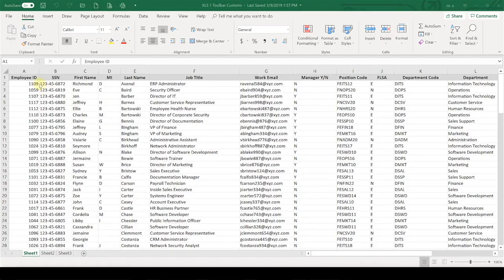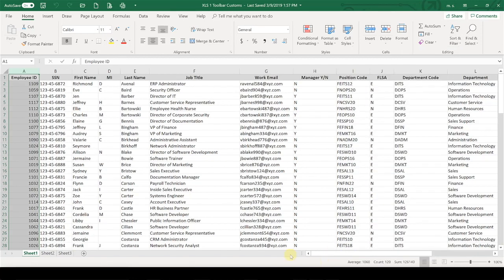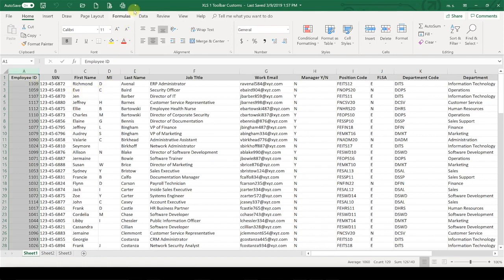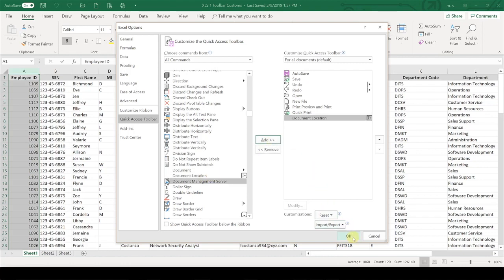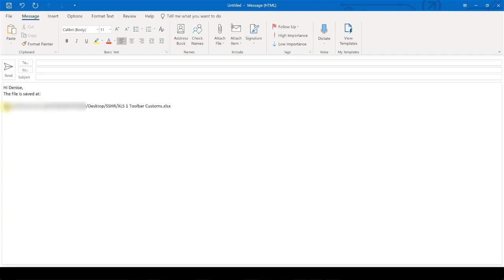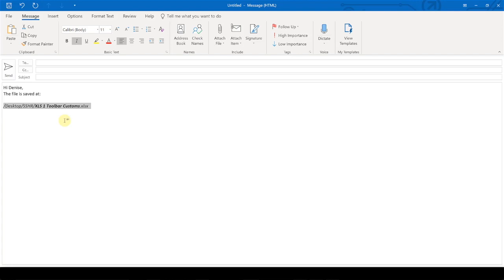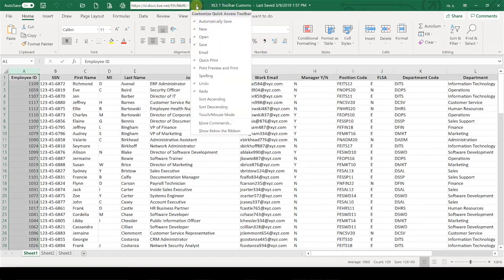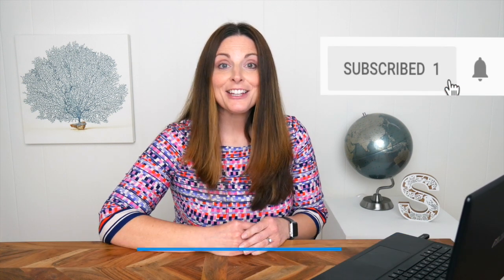How to Customize the Quick Access Toolbar and Status Bar in Excel (2 Useful Commands)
TIPS FOR CUSTOMIZING TOOLBARS IN EXCEL (2 Useful Commands for HR) // See how to customize your quick access toolbar and status bar in excel. Optimize workflow in Excel by enabling these two commands on your Status Bar and Quick Access Toolbar. HR professionals who work in Excel will definitely find these features extremely helpful.